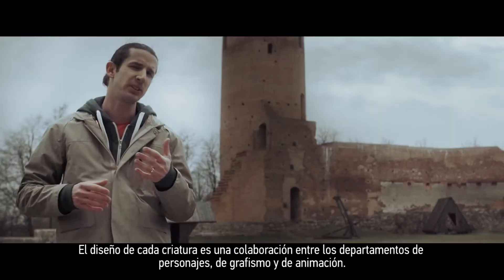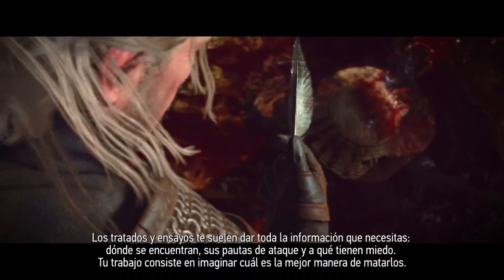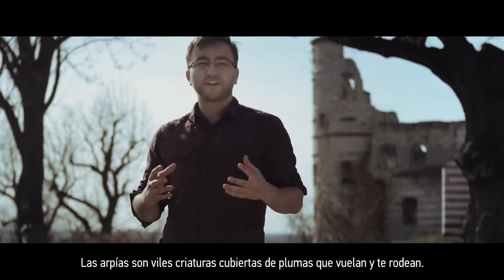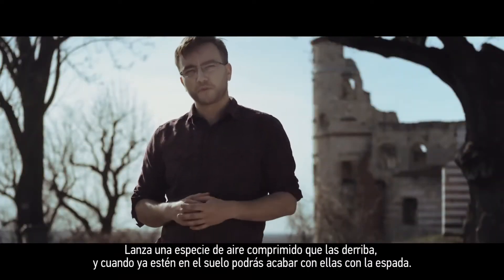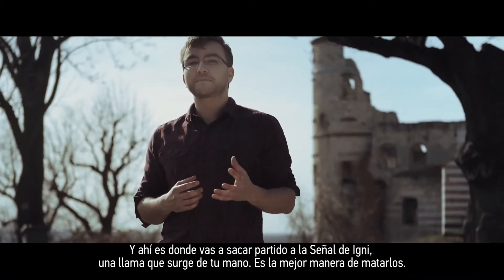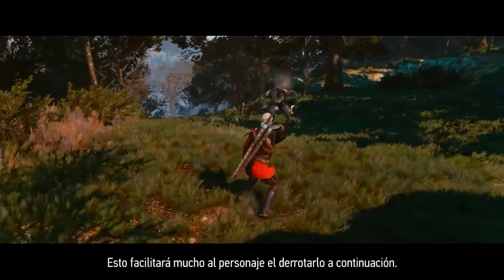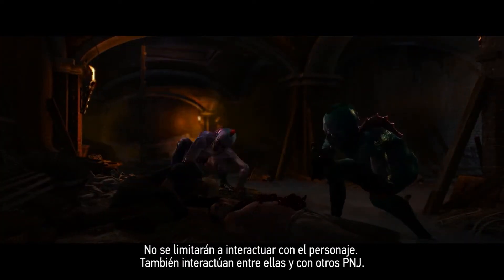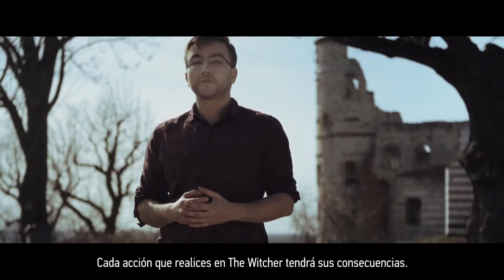The Witcher 3׃ Wild Hunt - Monstruos (Español)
Conoce más detalles de los Monstruos de The Witcher 3׃ Wild Hunt en este nuevo Diario de Desarrollo.